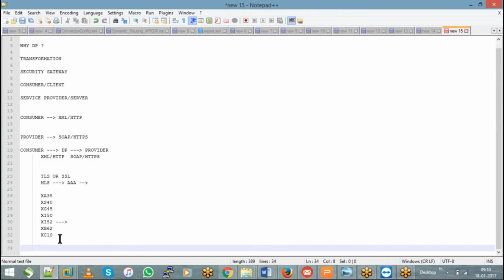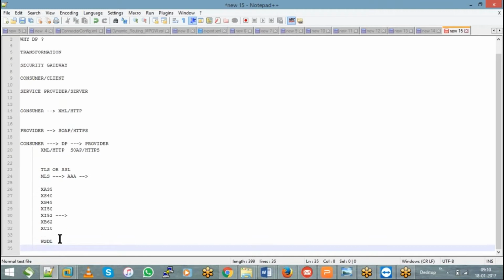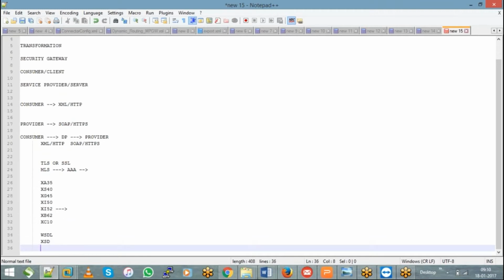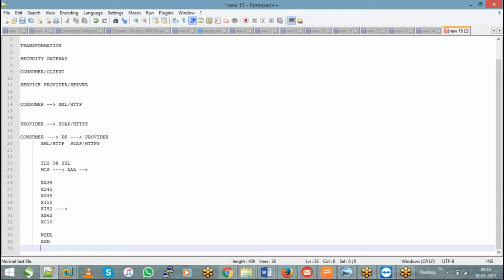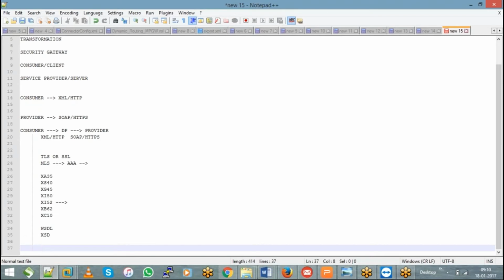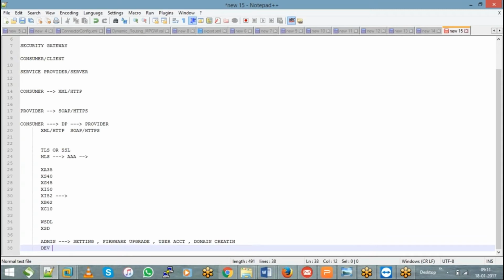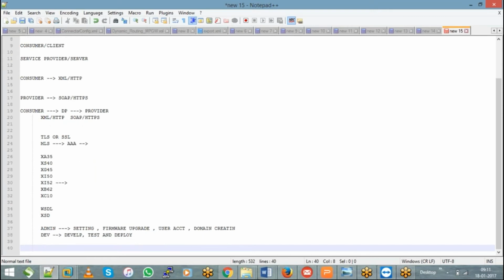Datapower Tutorials || Basic Of Datapower || Datapower Training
IBM DataPower training is a SVR technology and it is mainly IBM product because IBM is the owner of this particular product. IBM DataPower act as a data transformation device between the client and the server. DataPower is nothing but physical appliance like CPU size 1.7-inch thick rack mount which will be sitting in a data center. IBM DataPower Training Usages signify an energetic phase in the normal method of IBM to service-oriented architecture (SOA). IBM SOA strategies are purpose-built, easy-to-secure release network produces that shorten, and hurry your XML and Web services distributions while spreading your SOA infrastructure.

SVR Online Training will provide in-depth knowledge on IBM WebSphere DataPower online training.

IBM DataPower Appliances represent a vital aspect of the natural approach of IBM to service-oriented architecture (SOA). IBM SOA devices are purpose-built, easy-to-secure release network products that simplify, and accelerate your XML and Web services deployments while extending your SOA infrastructure. These devices provide SOA’s energy to a forward-thinking, pragmatic method of utilizing. By using them, you’re able to simultaneously make use of the importance of stability one’s current request, and networking infrastructure investments.

This IBM Data power Training is set for administrators and architects who want to understand the implemented architecture in WebSphere DataPower appliances to successfully utilize it as a protected and productive organization service bus item.

This Data power training Course provides a wide comprehension of standard deployment scenarios and the brand new architecture. It includes facts about the implementation to help you recognize the conditions under that you must utilize DataPower appliances. It offers a sample implementation and executive best practices for an SOA information-oriented architecture within an existing production ESB set.